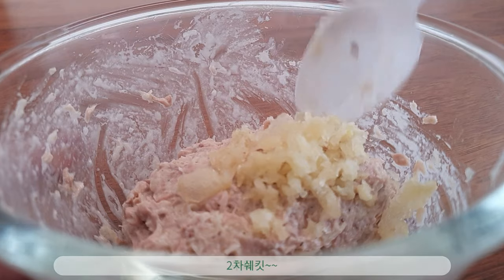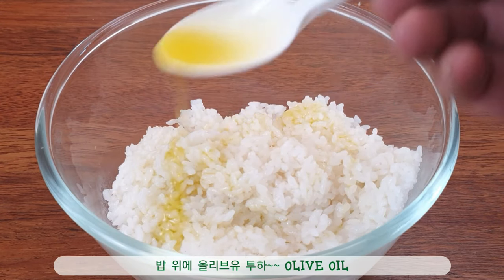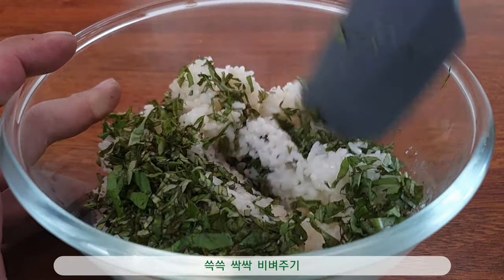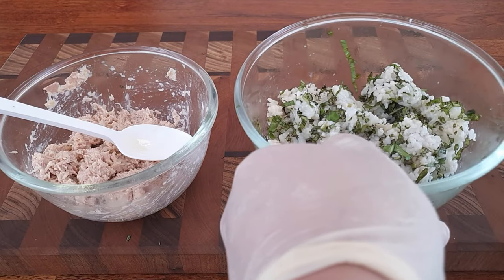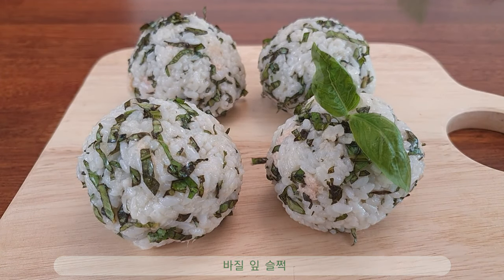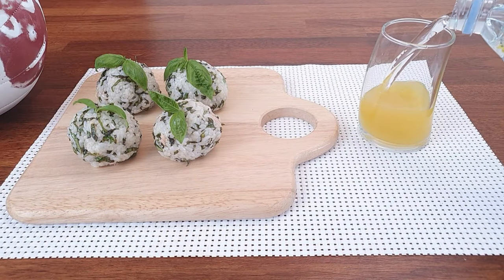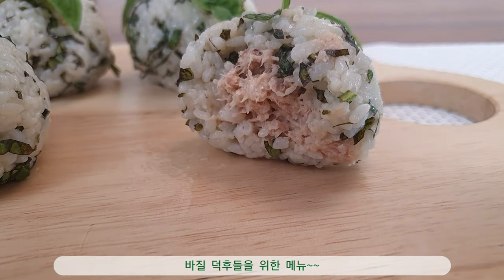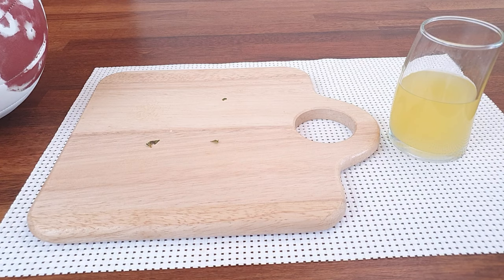바질 참치 주먹밥 / basil tuna rice ball/how to cook /recipe#65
바질 참치 주먹밥

재료

밥  400g

바질 잎 40g

캔참치 100g

마늘 3알

설탕 1티스푼

마요네즈 2테이블 스푼

올리브유 3테이블 스푼

후추 조금

소금 조금

Basil Tuna Rice Ball

Ingredients

Cooked rice 450g

50 g basil leaves

100 g canned tuna

3 Garlic

1 teaspoon sugar

2-3 tablespoons mayonnaise

2-3 tablespoons olive oil

A little pepper